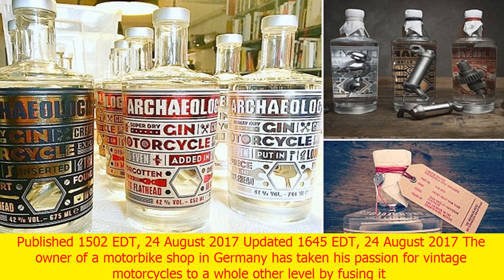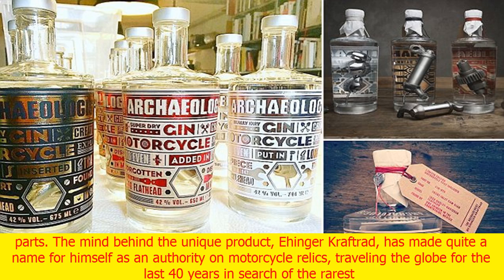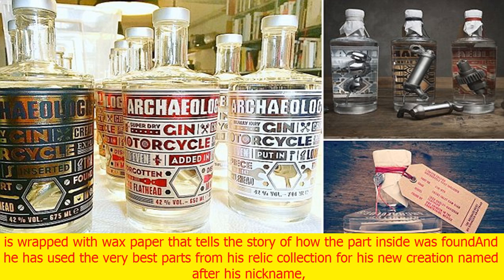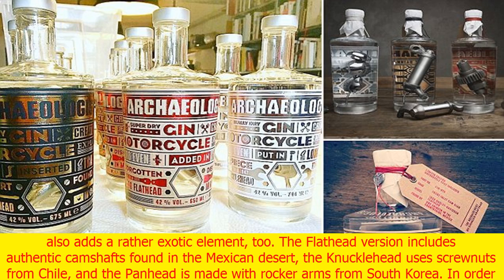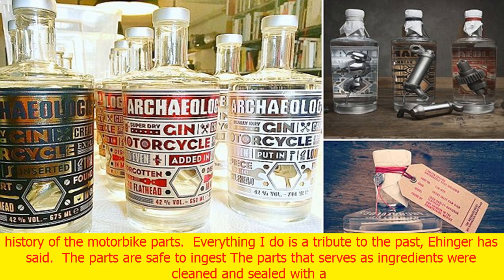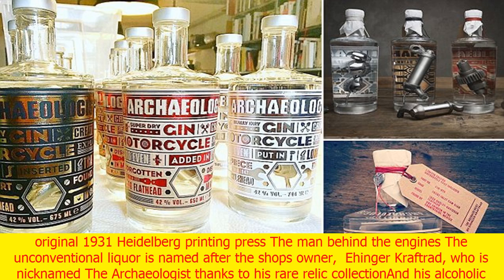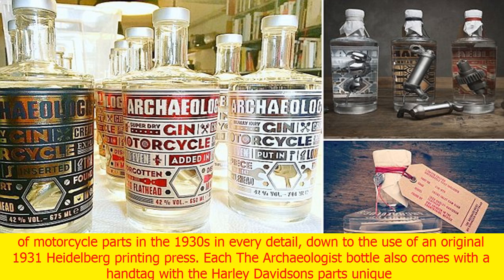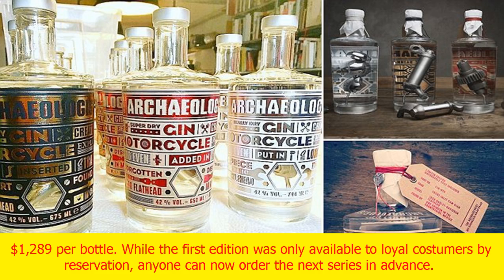A german now offers gin made with harley davidson engine parts | CNN latest news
A german now offers gin made with harley davidson engine parts